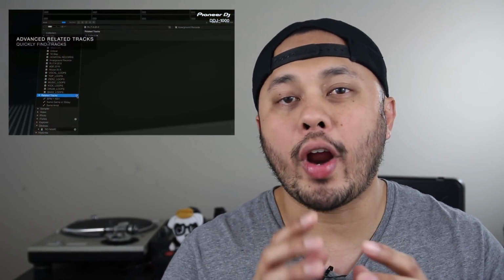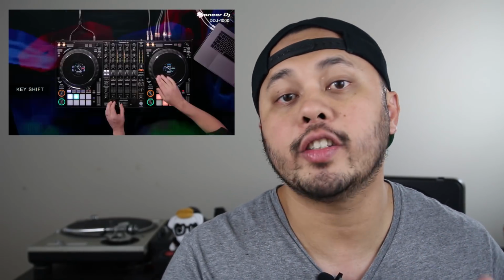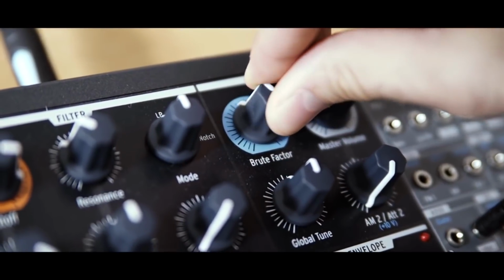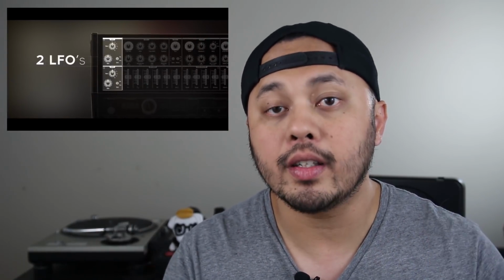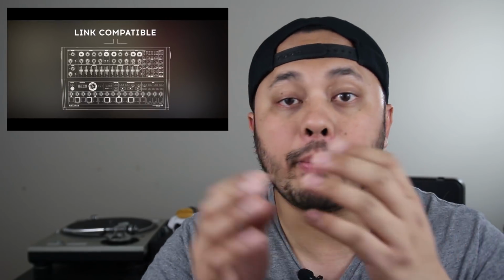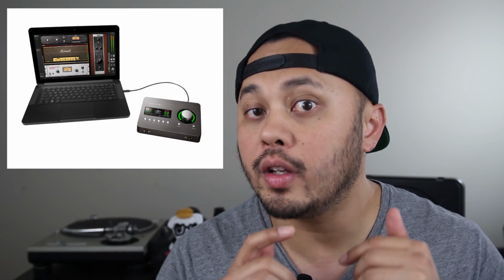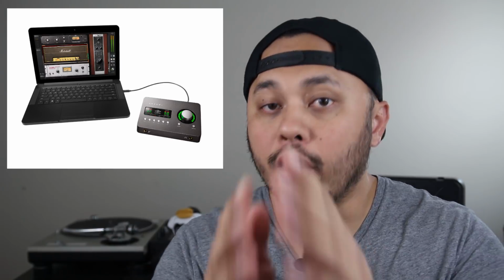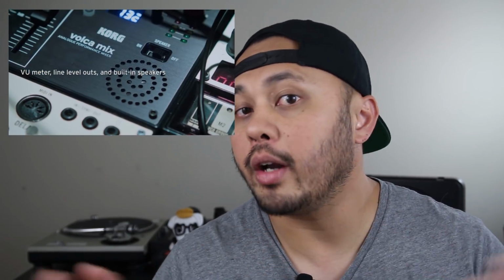DJ News - Pioneer DDJ-1000, Arturia MiniBrute 2S, UA Arrow, Korg VolcaMix